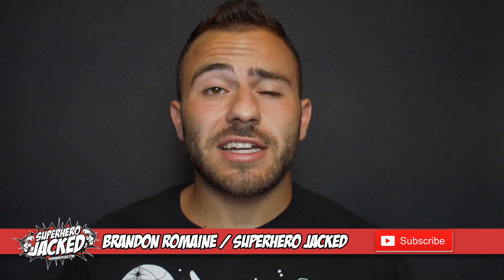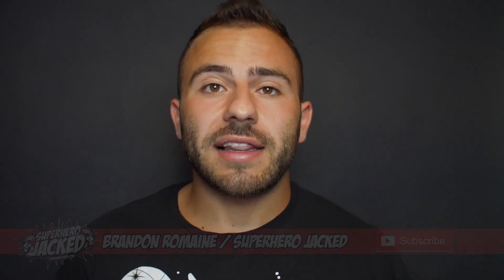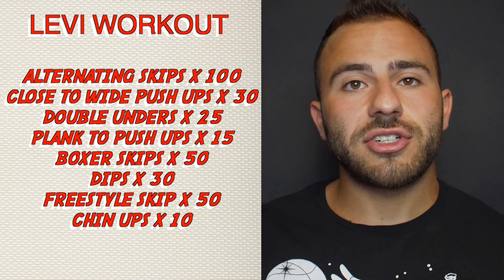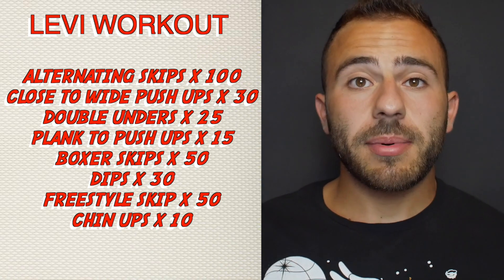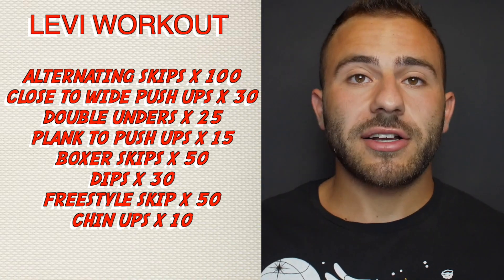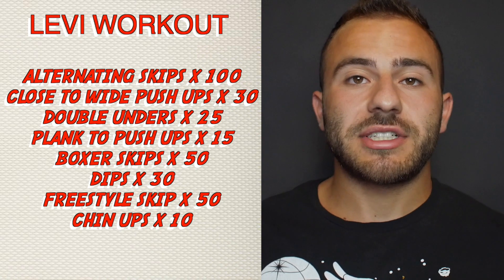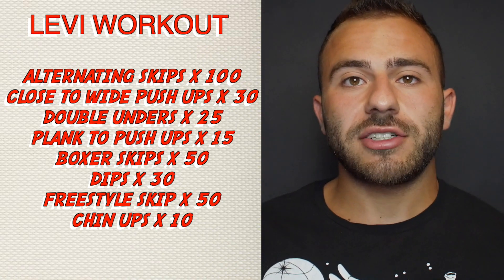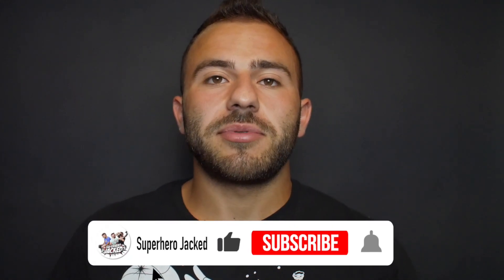Levi Ackerman Inspired Workout | Bodyweight Circuit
- Brandon will take on trying The Levi Ackerman Inspired Workout.